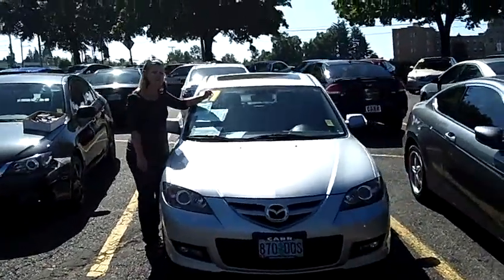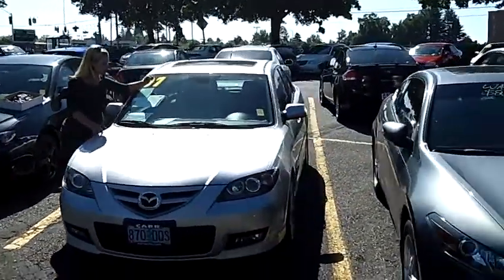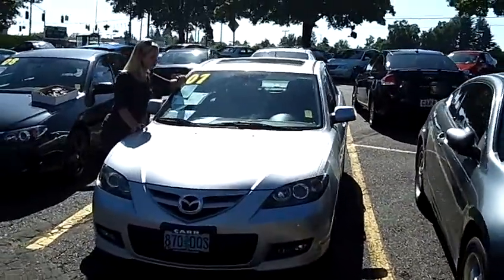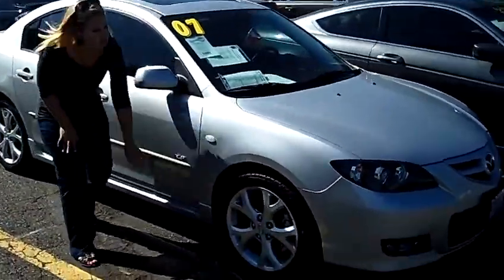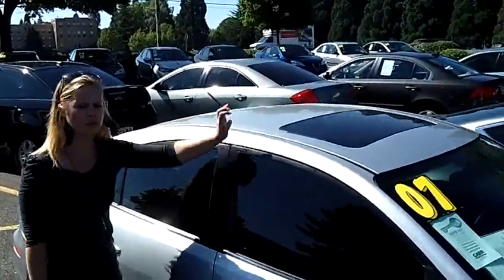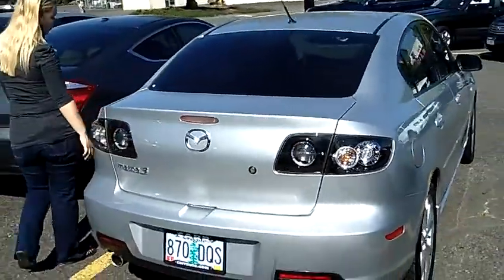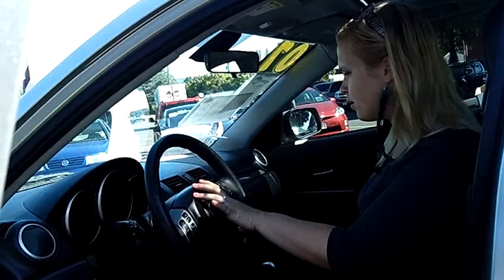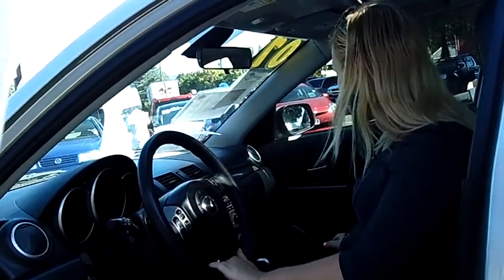2007 MAZDA 3 GRAND TOURING (STK# SP1763A).MP4